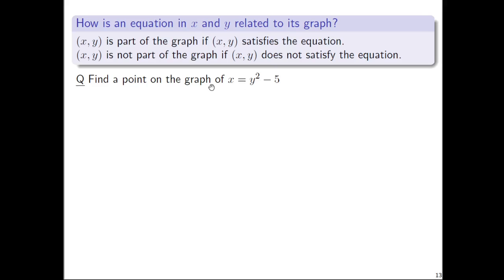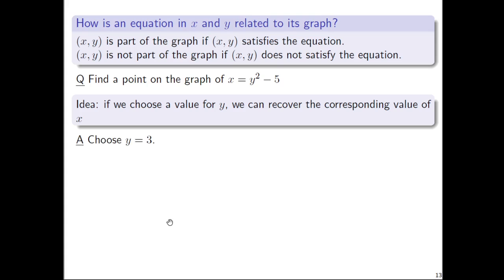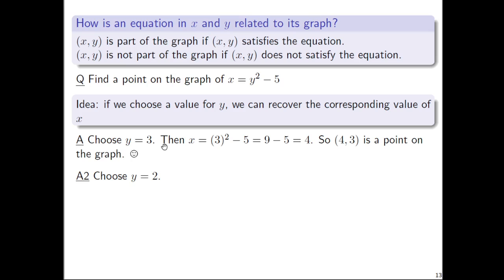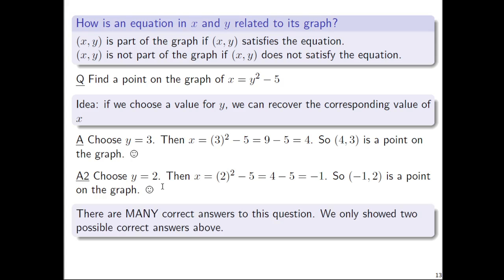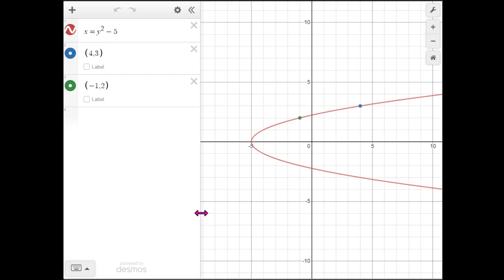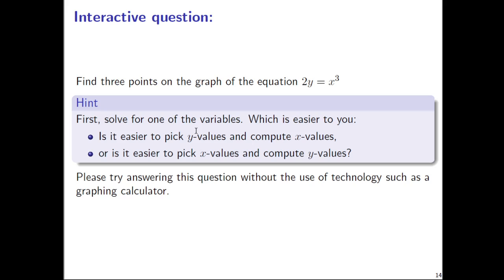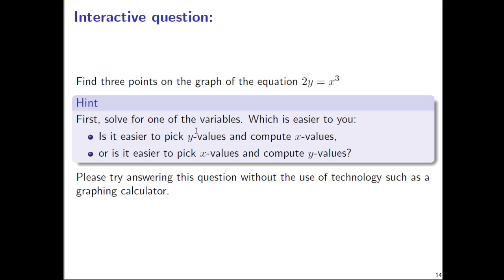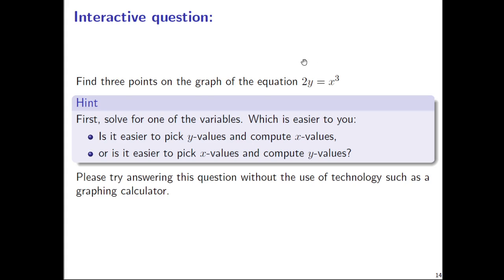150 Day 21 Part 3